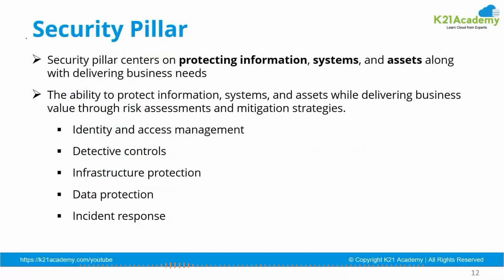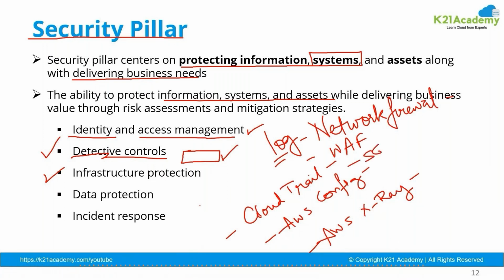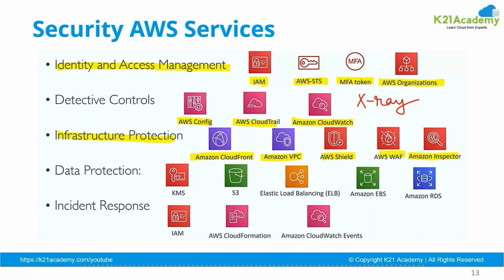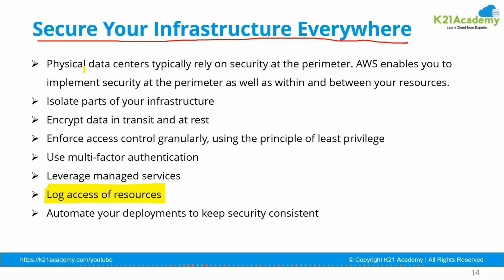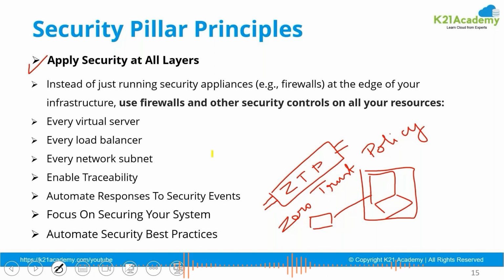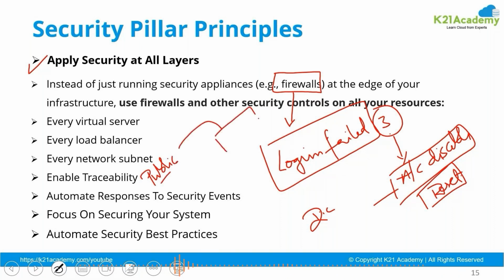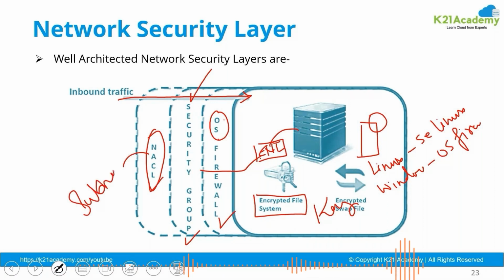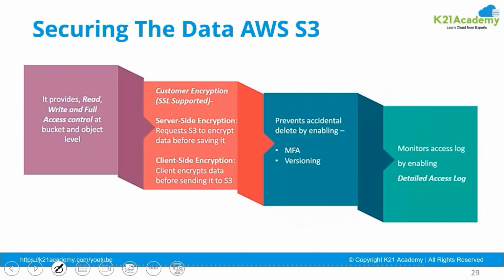What is AWS Security Pillar: Principles, IAM, Network layer | AWS Security Services | K21 Academy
𝗙𝗥𝗘𝗘 𝗟𝗶𝘃𝗲 𝗖𝗹𝗮𝘀𝘀 𝗼𝗻 '𝗔𝗪𝗦 𝗖𝗹𝗼𝘂𝗱 𝗳𝗼𝗿 𝗔𝗯𝘀𝗼𝗹𝘂𝘁𝗲 𝗕𝗲𝗴𝗶𝗻𝗻𝗲𝗿𝘀: 𝗔 𝗖𝗼𝗺𝗽𝗹𝗲𝘁𝗲 𝗿𝗼𝗮𝗱𝗺𝗮𝗽 𝘁𝗼 𝗵𝗶𝗴𝗵𝗲𝗿 𝗣𝗮𝘆𝗶𝗻𝗴 𝗷𝗼𝗯'.

➡ In this video, we will delve into the AWS Security Pillar and discover the best practices for securing your cloud applications. Learn how to fortify your cloud-based solutions and protect your data and resources from potential threats and vulnerabilities.

➡ AWS provides a comprehensive set of security services to help you establish a robust security posture for your cloud applications. From identity and access management to encryption and monitoring, we'll cover the critical principles and strategies for ensuring the security of your cloud environment.

🤔 Ready to dive deeper into AWS Security Pillar?